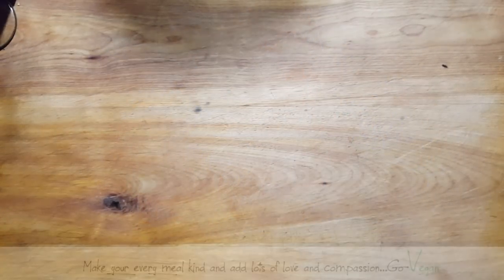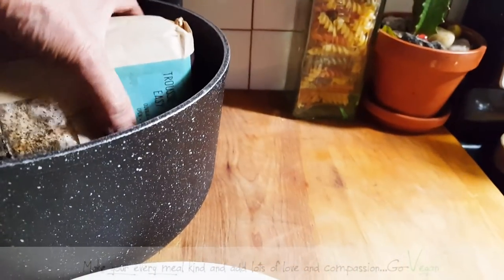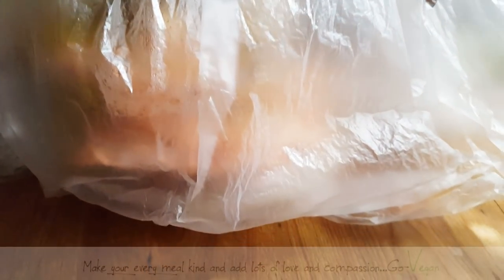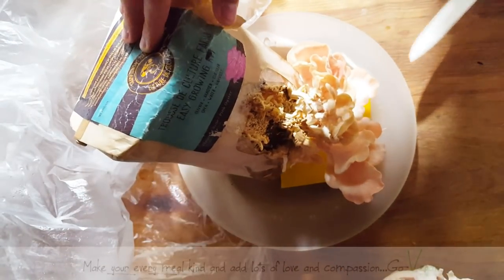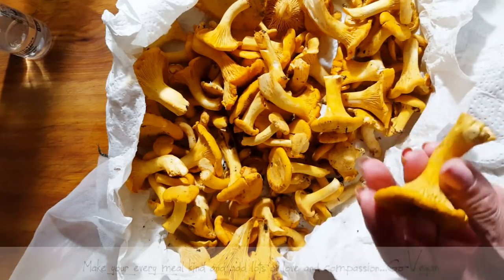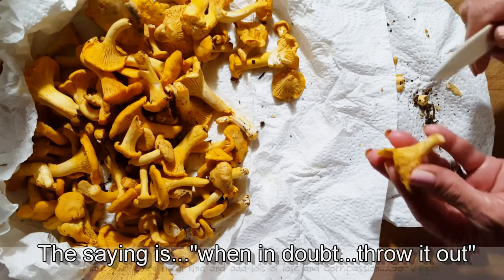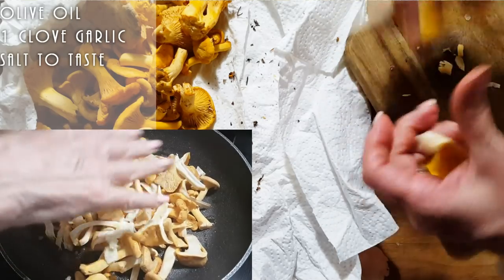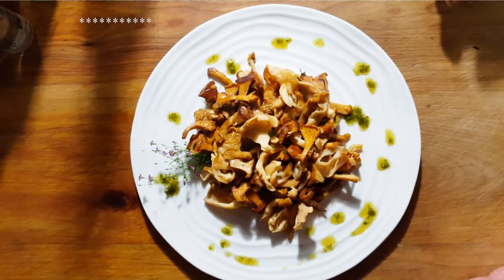BEWARE LONG VLOG - GROWING MUSHROOMS - CHANTERELLE HARVEST - RECIPE | Connie's RAWsome kitchen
IF YOU DON'T LIKE LISTENING TO ME ...THIS MIGHT NOT BE THE VIDEO FOR YOU.
AND TO THOSE THAT MISS ME TALKING HERE YOU GO LOADS OF LOVE TO YOU ALL!   __

pink oyster mushroom kit.
blue oyster mushroom kit...
MONTREAL, QUE.